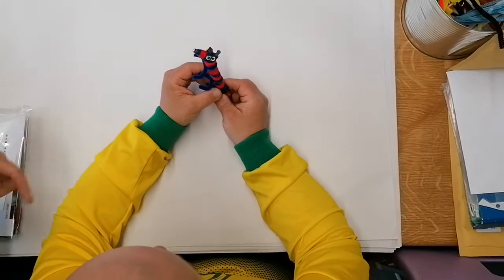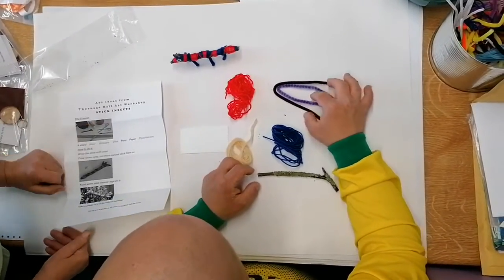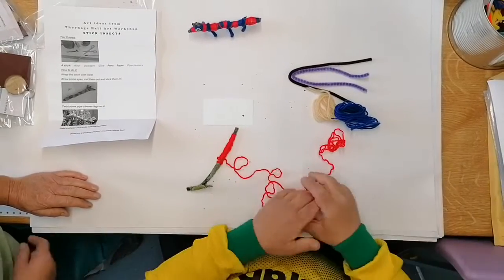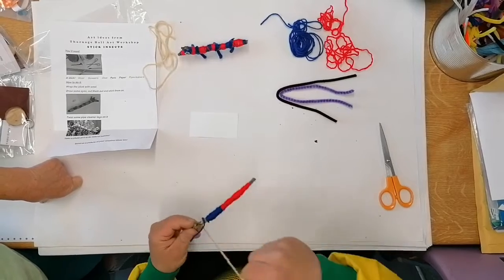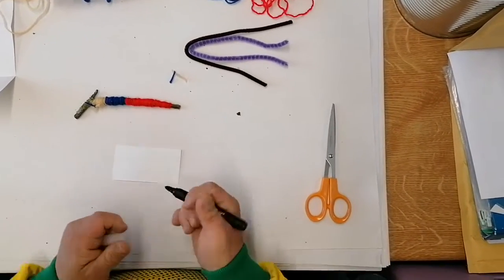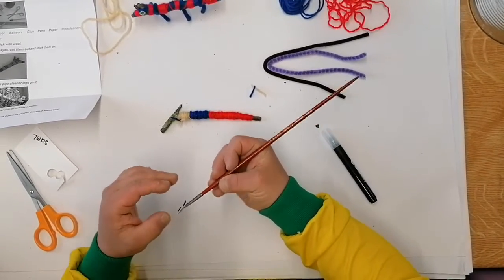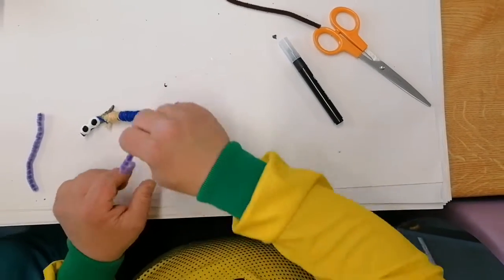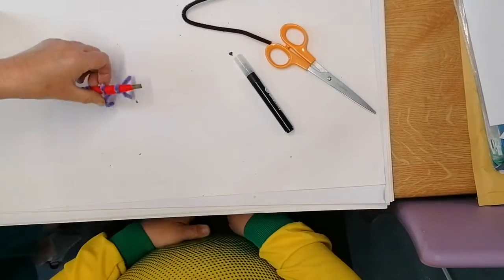Thornage Craft Activity - Make A Stick Insect At Home !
Are you looking for something to make at home today ? If you are missing your craft activity at Thornage Hall why not have a go at putting together this little friend! William will help show you how. All the materials you will need and a little set of instructions will come in your activity pack.